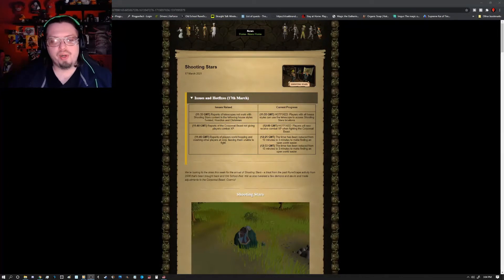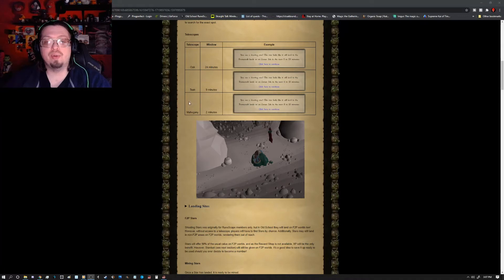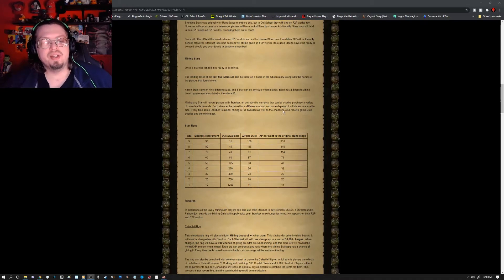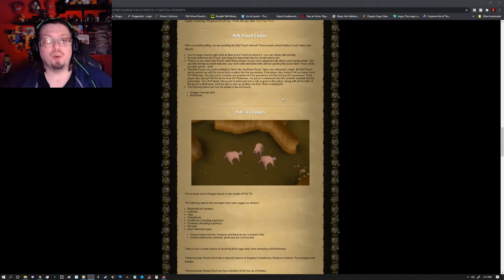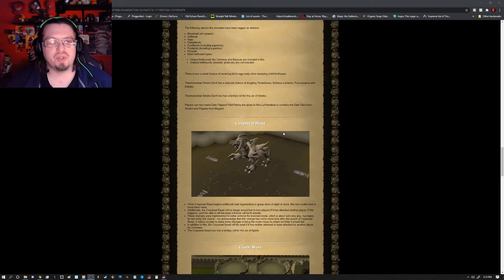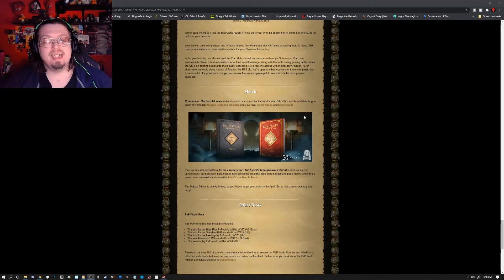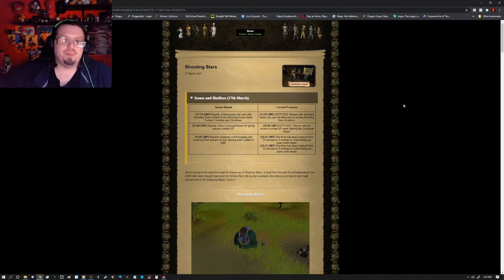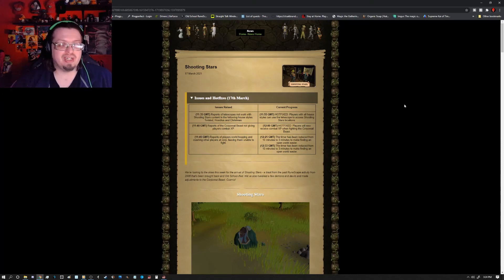Shooting Stars and Much More! - OSRS Update!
Updates have returned and wow have they returned!